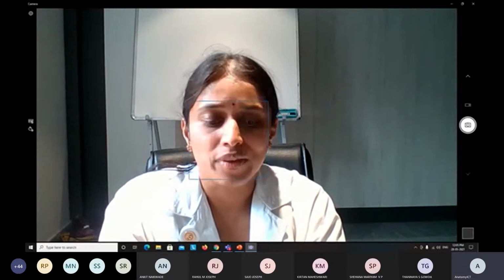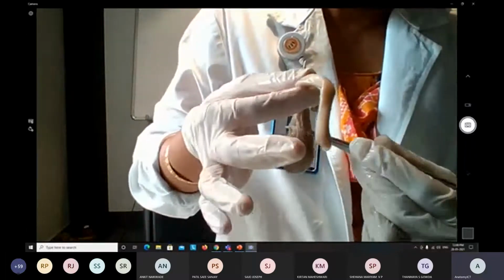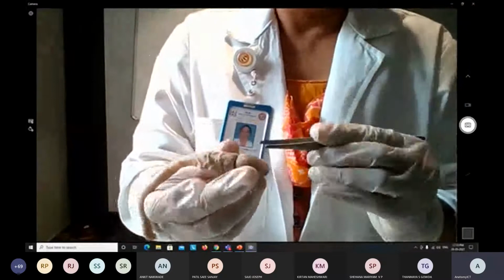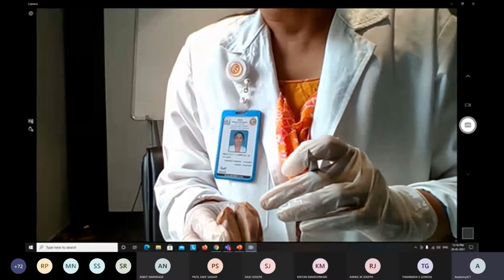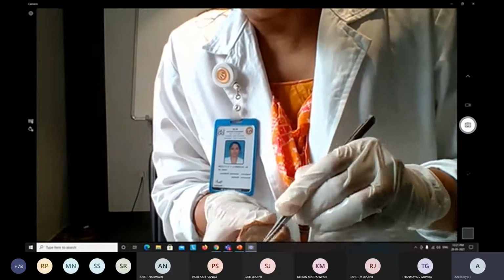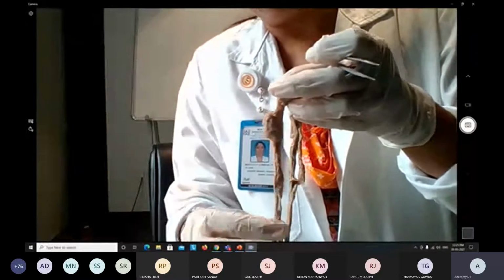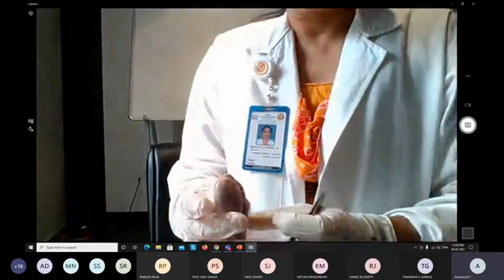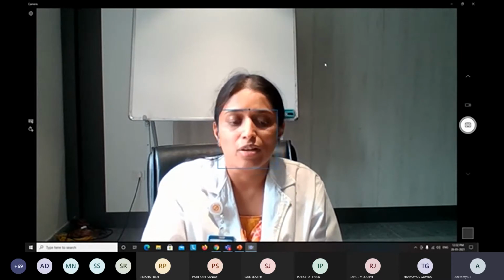Demo Of Testis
By Dr. Sandhya Yatagiri